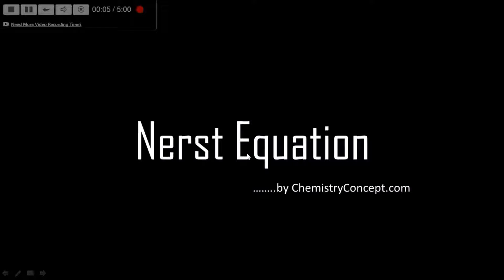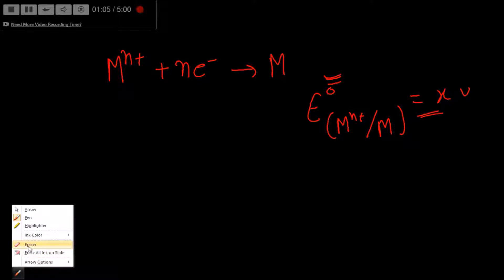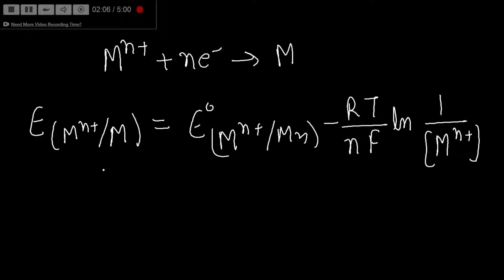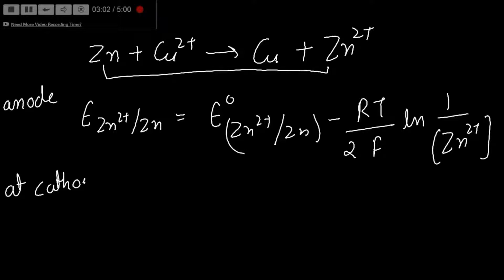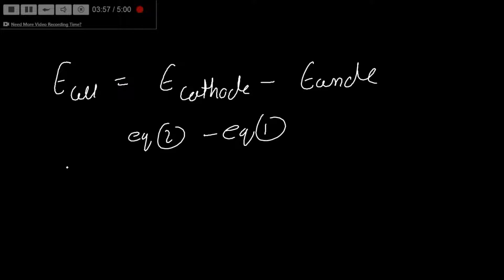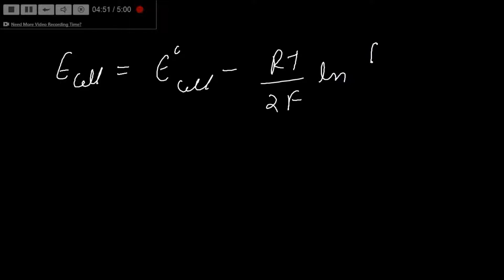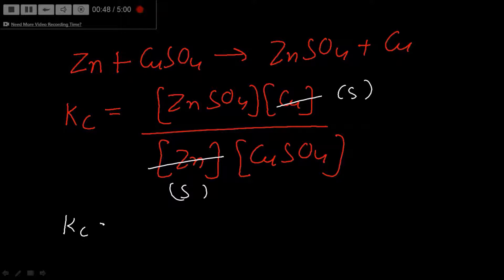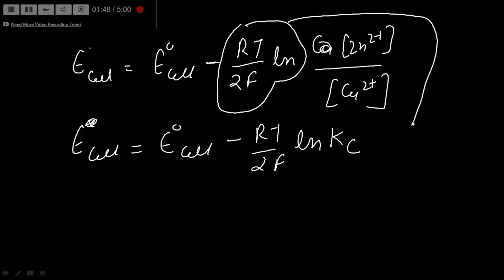Nernst Equation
ChemistryConcept Provides you easy to understand tutorial of chemistry on Nernst Equation, cell potential and electrode potential with a solved example.